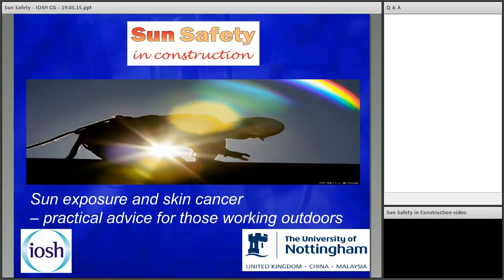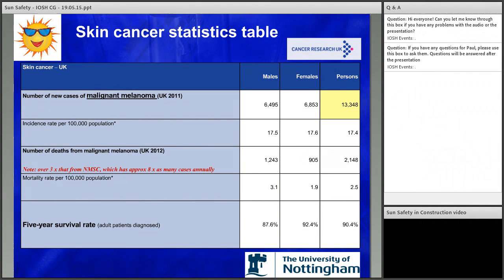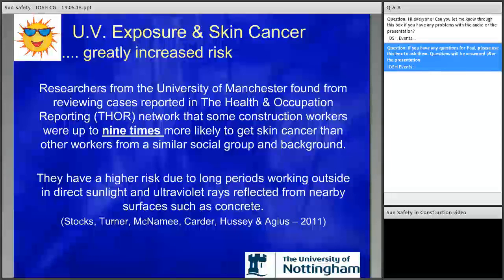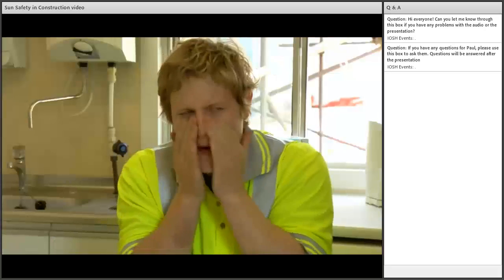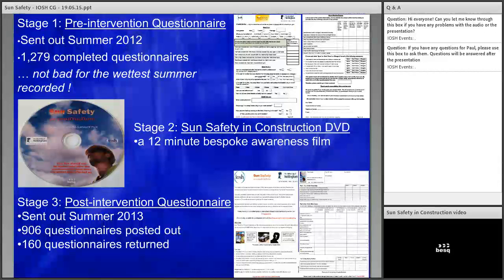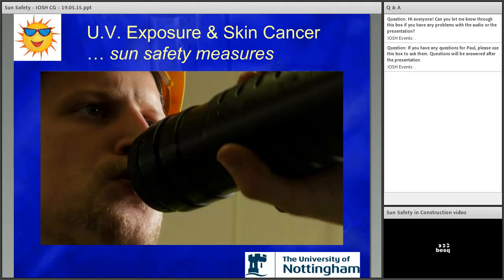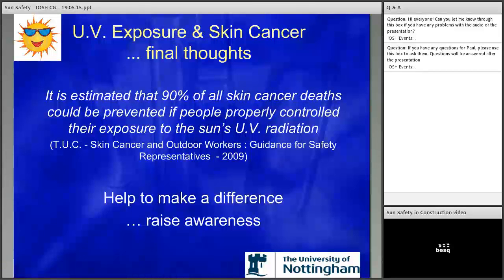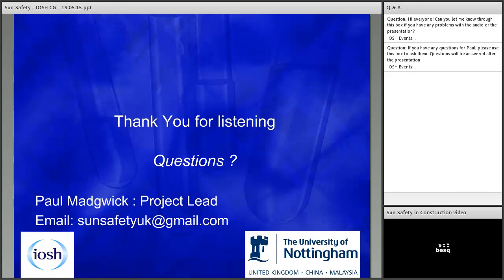IOSH Construction Group - webinar on 'Sun exposure and skin cancer' 19 May 2015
The IOSH Construction Group offer up this webinar on Sun Exposure and Skin Cancer in support of the IOSH 'No Time to Lose' Campaign. This practical training session provides an understanding of skin cancer caused by the sun, the scale of the problem and measures available to help protect those in the construction industry who work outdoors.